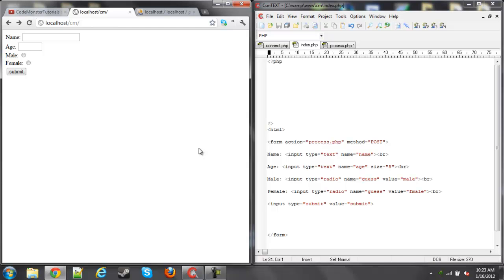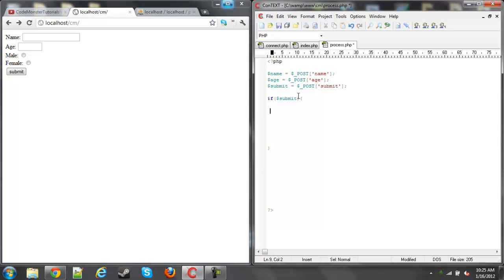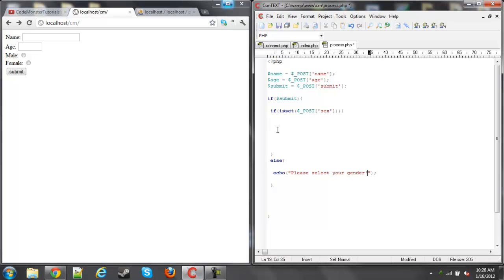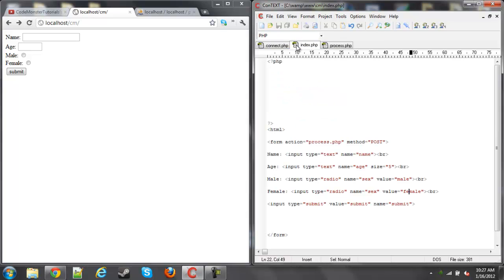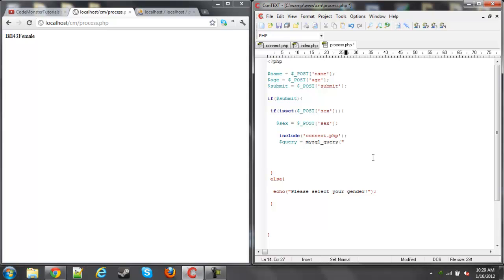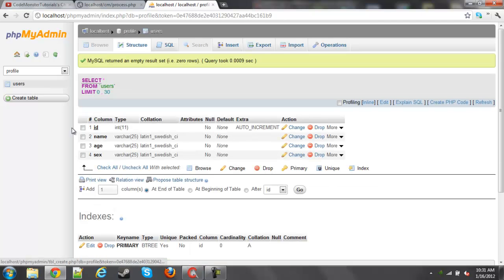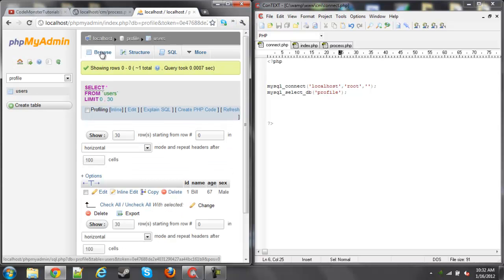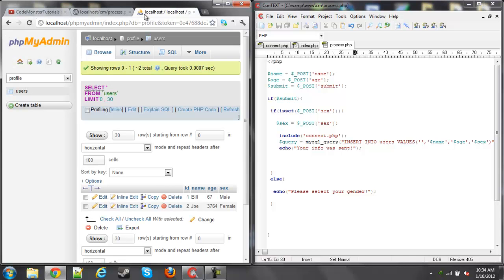PHP W- MYSQL - Submitting Info to a Database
submit info to a database!